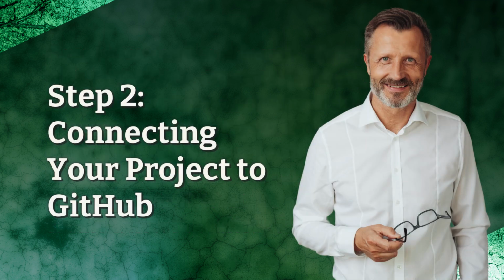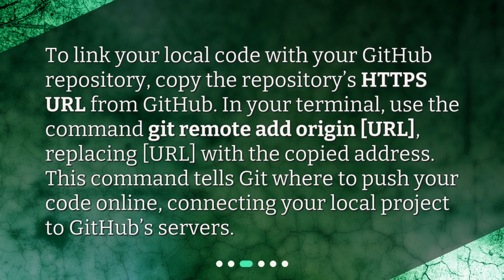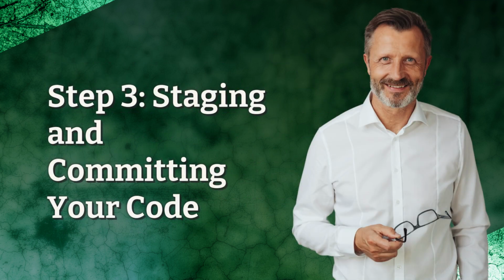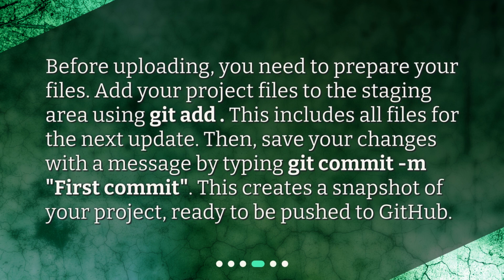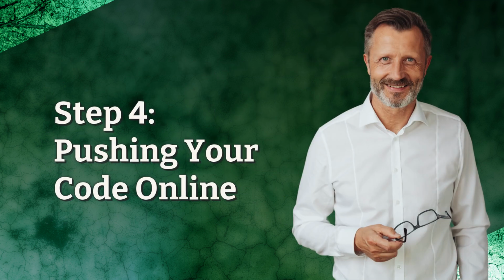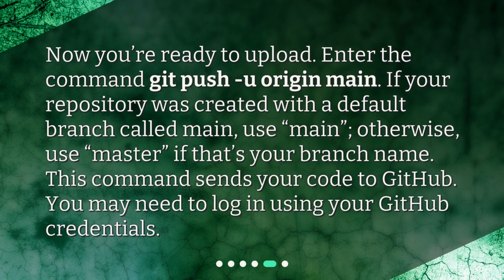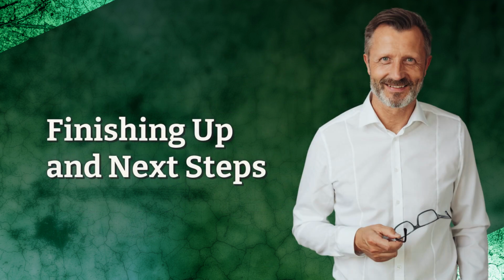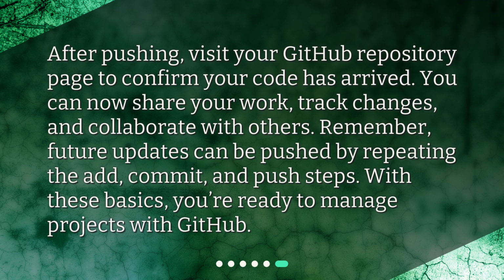Push Code to GitHub: Step-by-Step Beginner Guide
GitHub Push Guide 👉 Learn how to push your local code to GitHub with this easy, step-by-step beginner tutorial! Discover the essentials—from installing Git to staging, committing, and uploading your project. Perfect for new developers ready to start sharing and collaborating on code.

00:00 🔹 **Introduction to Pushing Code to GitHub**
00:25 🔹 **Step 1: Installing Git and Creating a Repository**
00:55 🔹 **Step 2: Connecting Your Project to GitHub**
01:26 🔹 **Step 3: Staging and Committing Your Code**
01:55 🔹 **Step 4: Pushing Your Code Online**
02:21 🔹 **Finishing Up and Next Steps**

📌 Introduction to Web Development 🔸 Version Control with Git and GitHub 🔸 Pushing Code to GitHub: A Beginner’s Tutorial